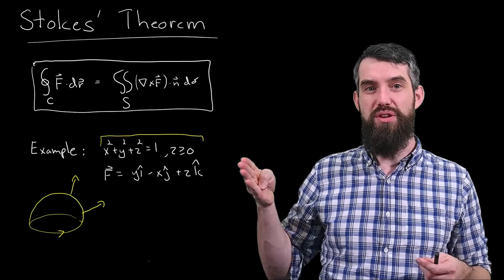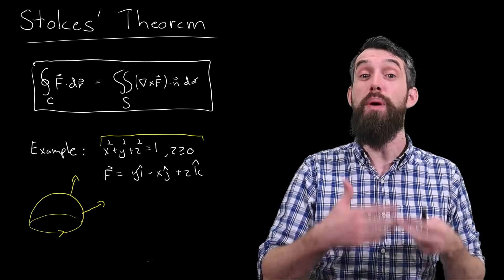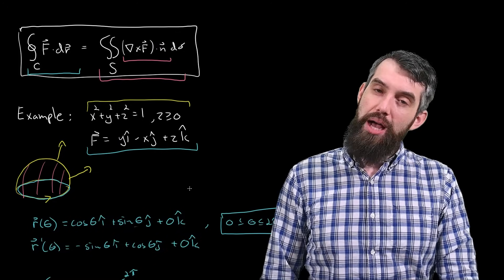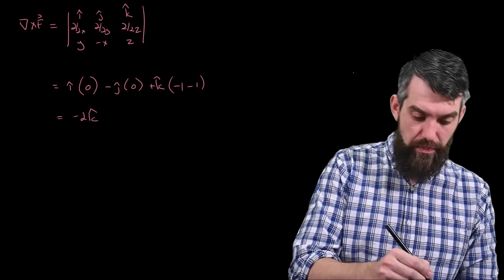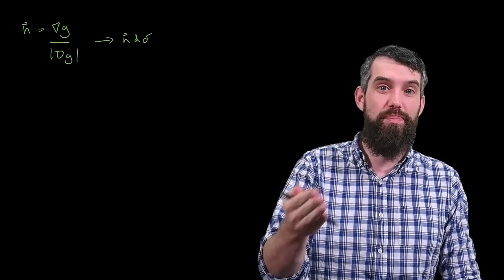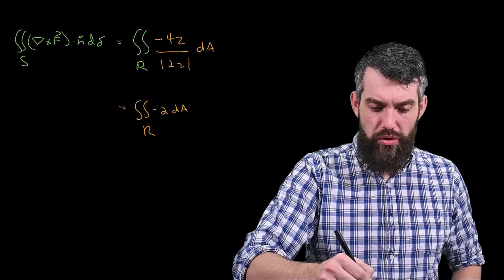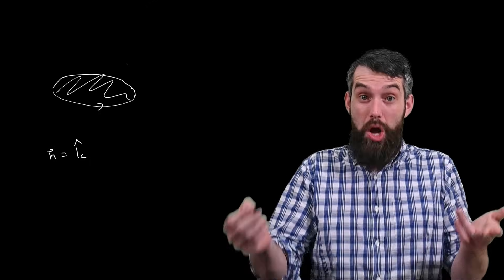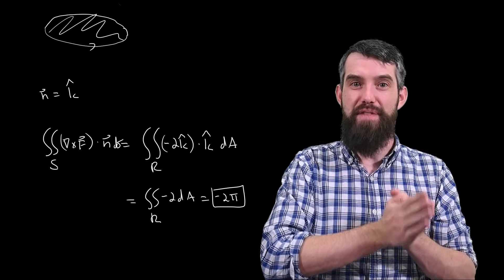Stokes' Theorem Example // Verifying both Sides // Vector Calculus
In this video we verify Stokes' Theorem by computing out both sides for an explicit example of a hemisphere together with a particular vector field. Stokes Theorem was introduced in the previous video in the vector calculus playlist (see below) and equated the line integral giving the circulation around the boundary curve with the surface integral of the proportion of the curl of the vector field in the normal direction. We finish with a really cool trick, where the old surface can be replaced with an entirely new one that is actually easier to computer.

0:00 Recalling Stoke's Theorem
2:40 Computing Circulation
5:02 Computing Surface Integral
10:40 Replacing the old surface with a new one